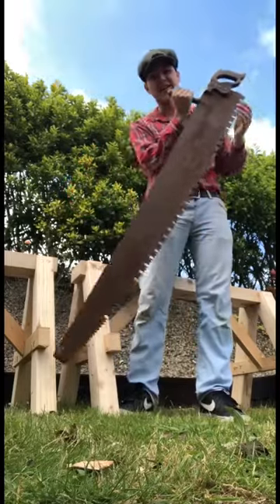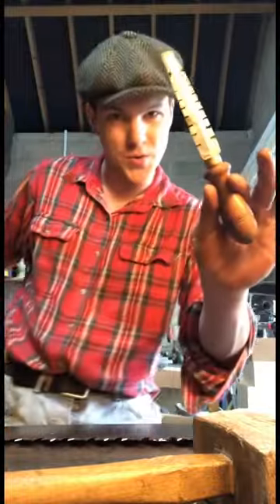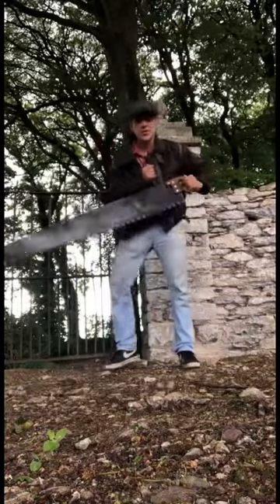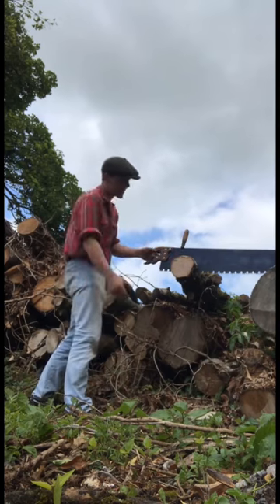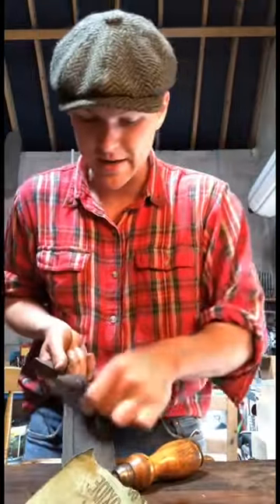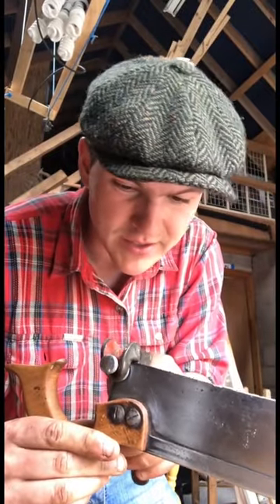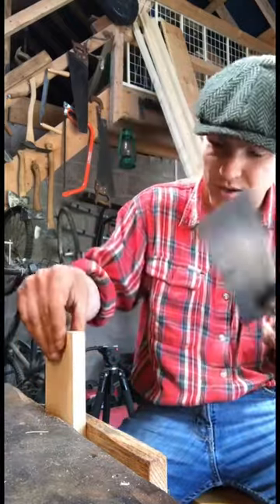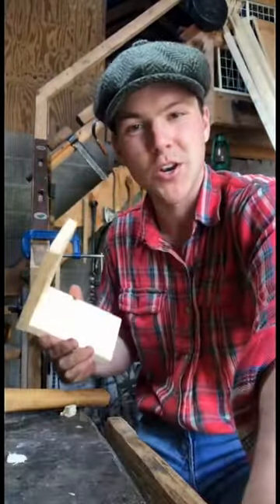Restoring My Biggest & Smallest Saw.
In this video I restore and Sharpen both a large crosscut saw and also a small dovetail saw.